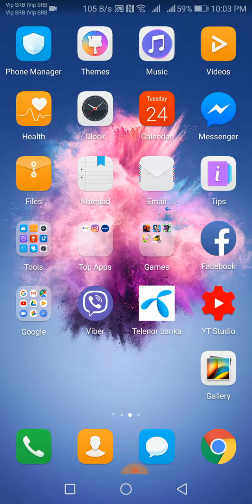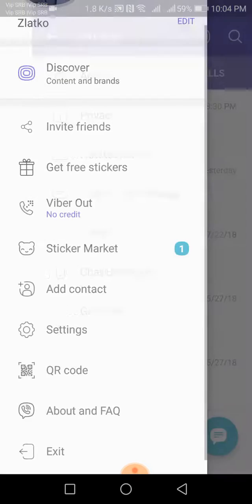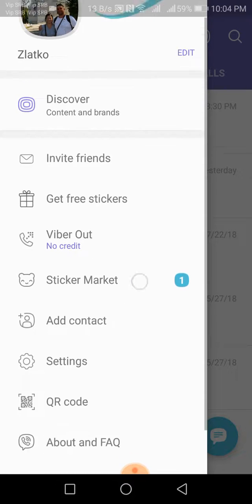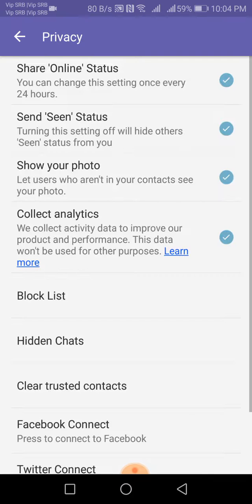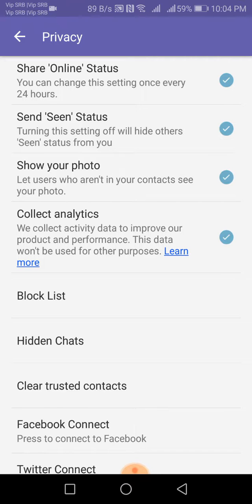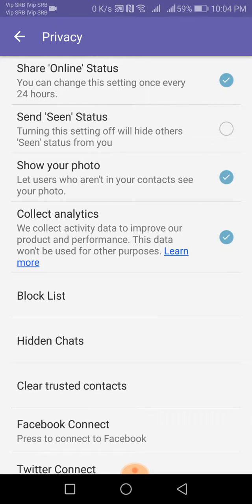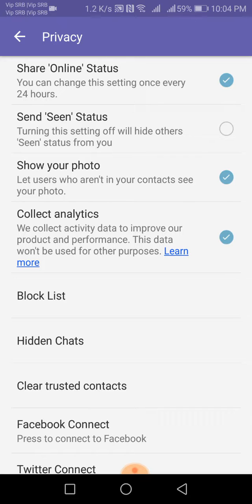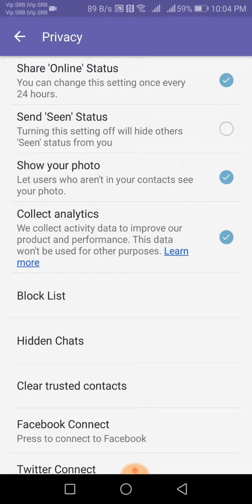how to hide seen status message in viber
how to disable and turn off seen message on viber so sender cant see that you have seen the message.